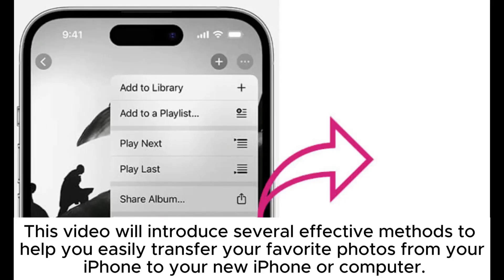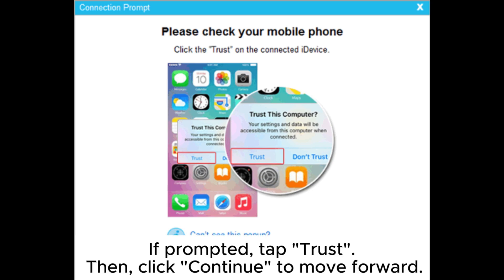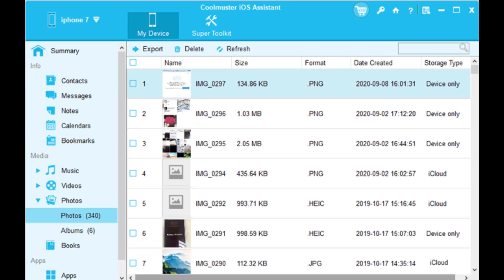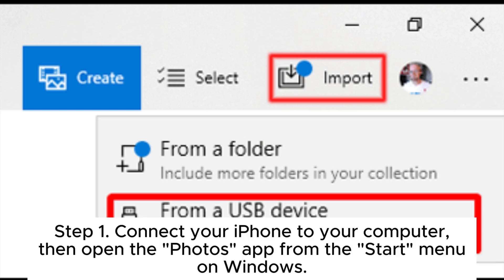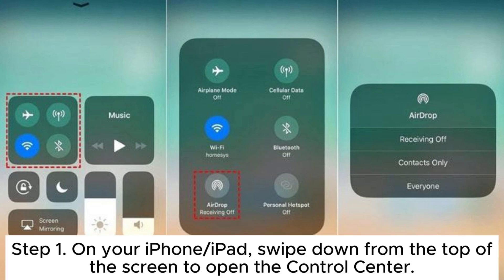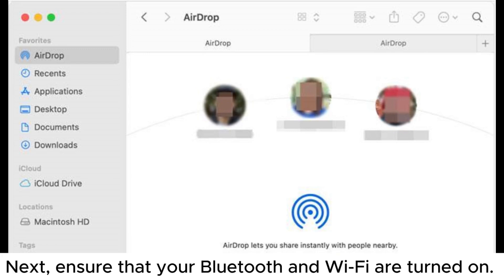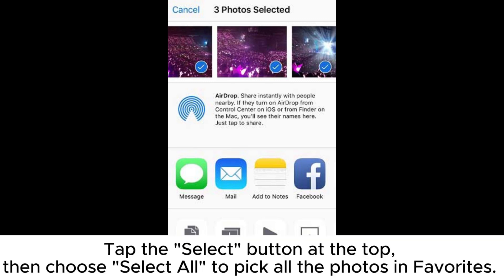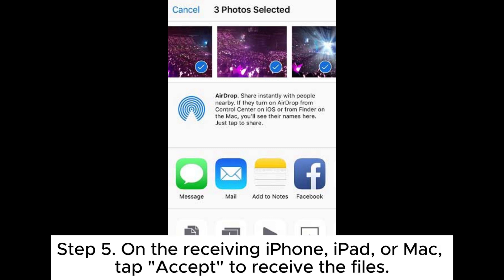How to Transfer Only Favorite Photos from iPhone to iPhone/Computer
If you just want to transfer only your favorite photos from your iPhone to the new iPhone or computer, this guide introduces three ways you can't miss.

00:00 Start
00:10 Part 1. Transfer Only Favorite Photos from iPhone to Computer via Coolmuster iOS Assistant
00:49 Part 2. Transfer Only Favorite Photos from iPhone to PC Using Windows Photos App
01:16 Part 3. Transfer Only Favorite Photos from iPhone to Mac/iPhone/iPad via AirDrop